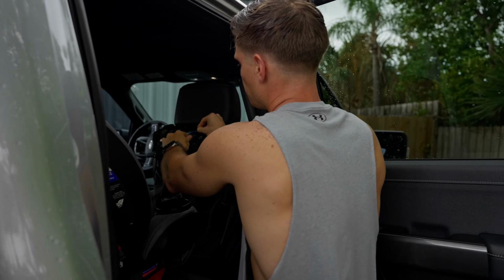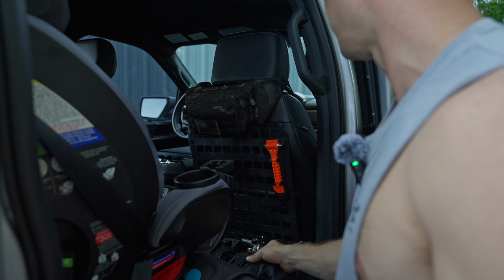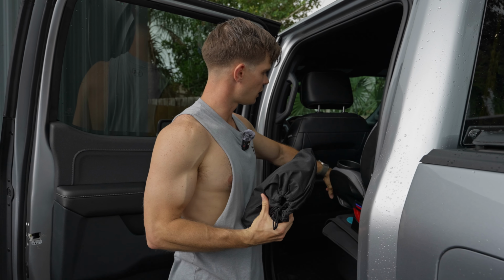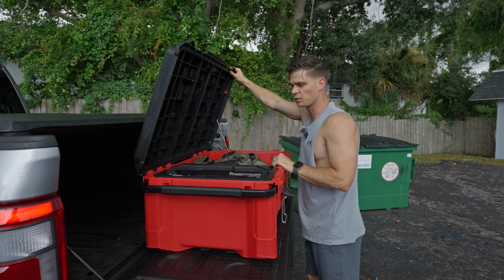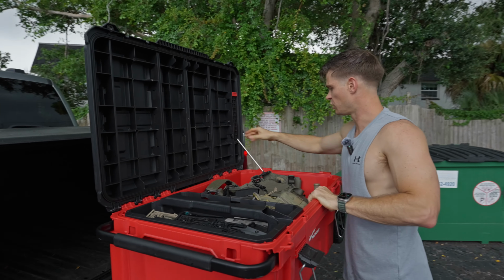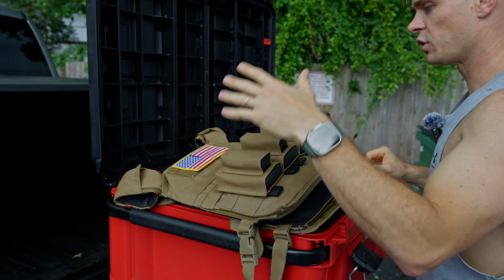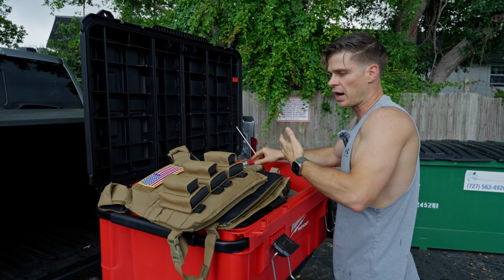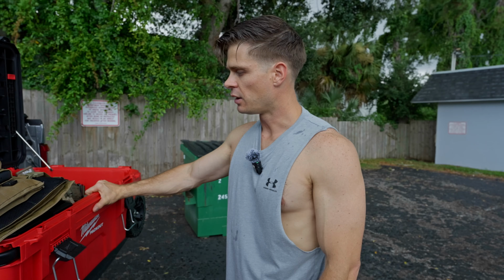My 2024 American Truck Loadout, F150 | First Aid, Self Defense, Preparedness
Check us out for all of your body armor needs -

Pelican 1700

Pelican 1750

AirTag Hard Shells

TSA Approved Locks